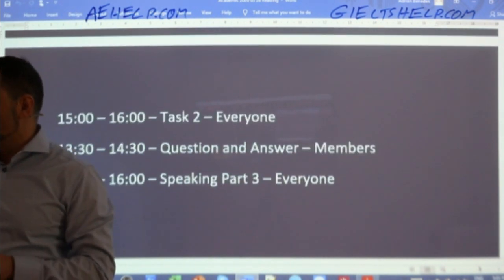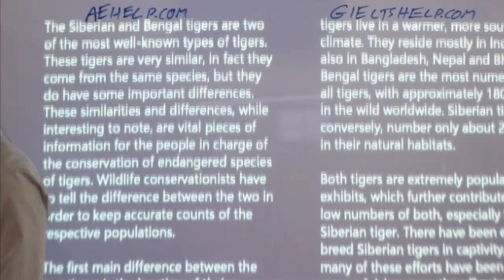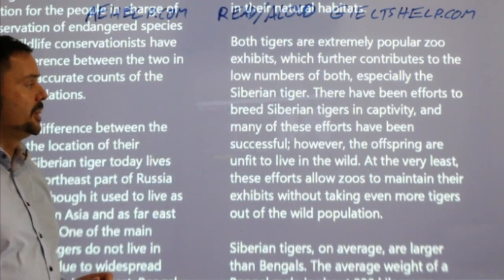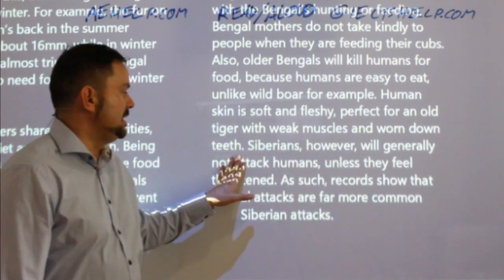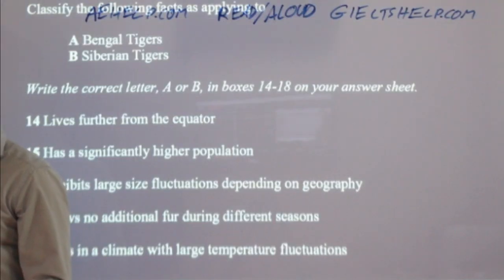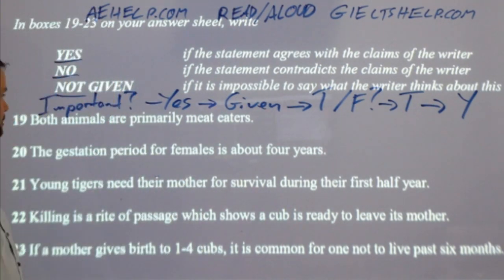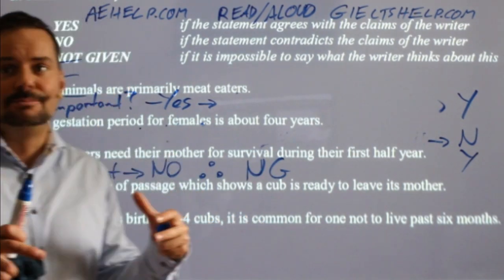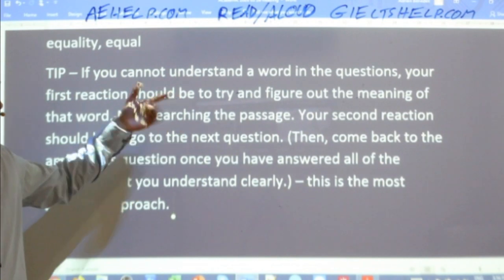IELTS Live - Reading Section - Learn the Right Strategies